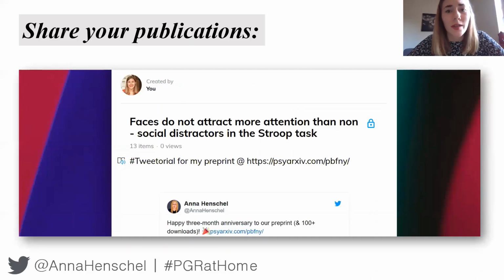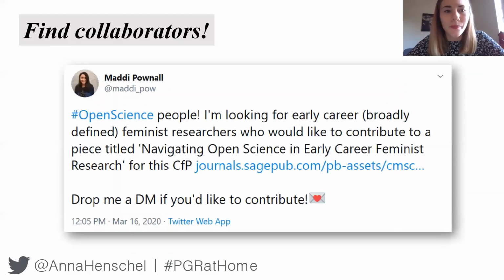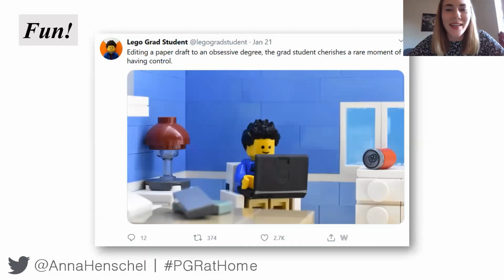PGR@Home: Using Twitter for academic networking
Anna Henschel, Institute of Neuroscience and Psychology, talks about her experiences of using twitter for academic networking and science communication.